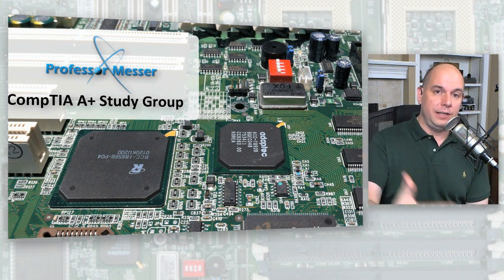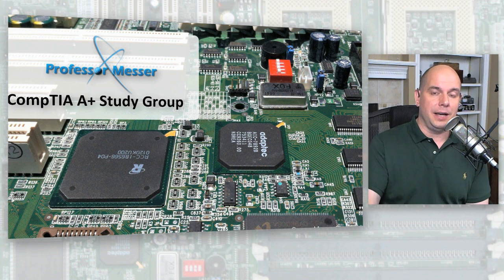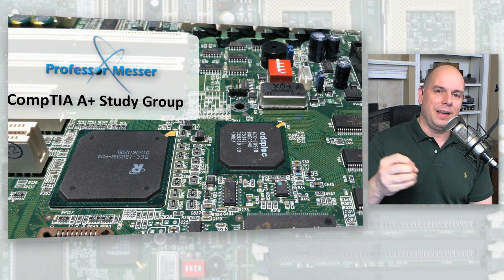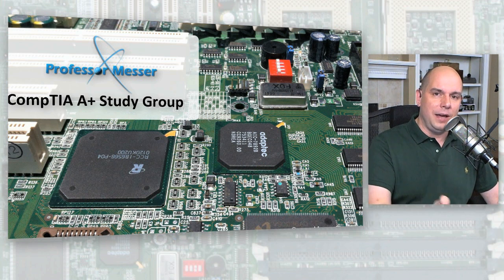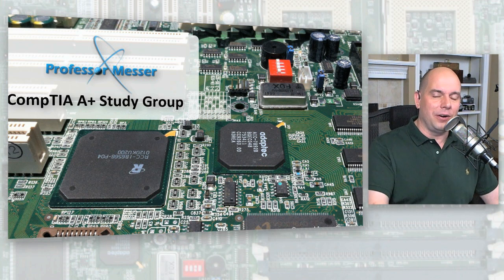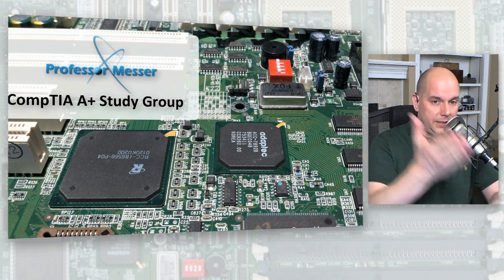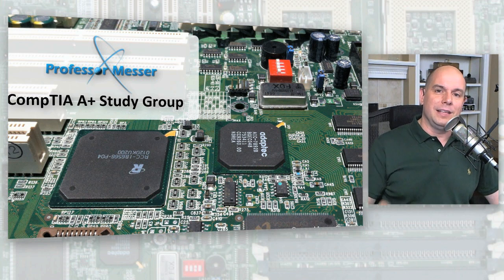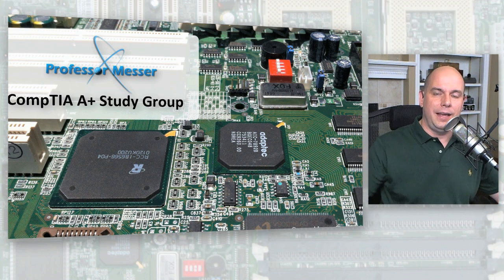Why would you need to change your BIOS configuration?